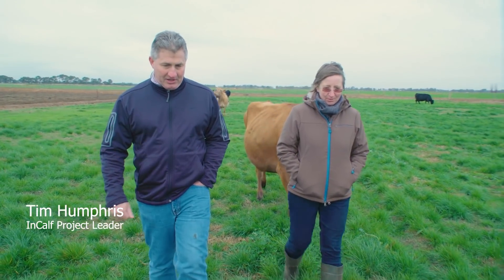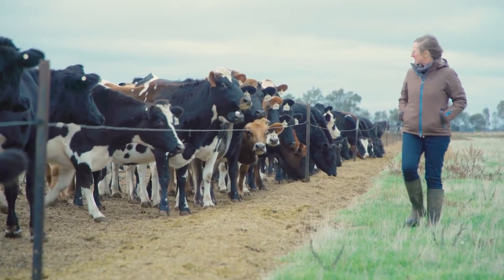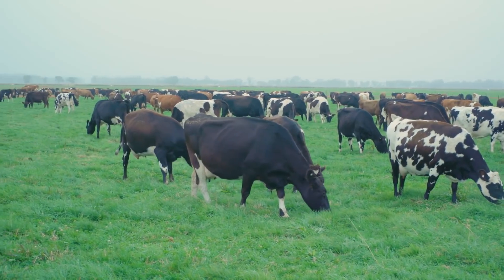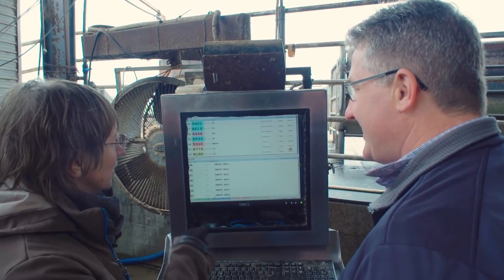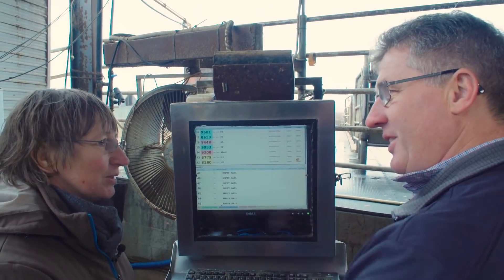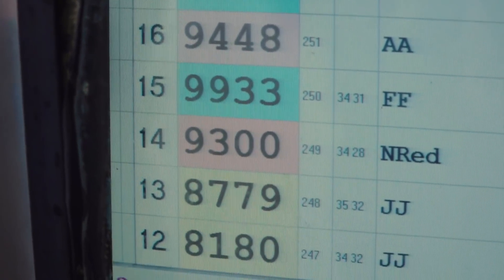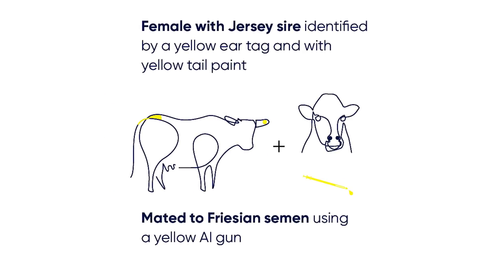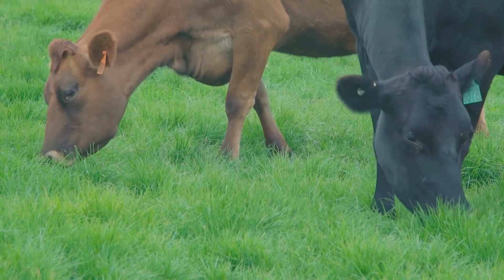InCalf case study: Ruth Kydd - Managing a three-way crossbreeding strategy in a large herd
Ruth and Neville Kydd milk a 1300-cow three-way crossbreeding dairy herd at Finley. In an area where feedpads are common, the Kydds use a pasture-based feeding system where all silage is fed in the paddock. In this video, they explain how their simple colour coding system has allowed them to manage their breeding plan, resulting in an average five per cent empty rate and exceptional growth in net worth of their business.